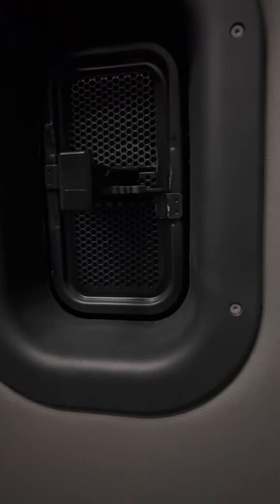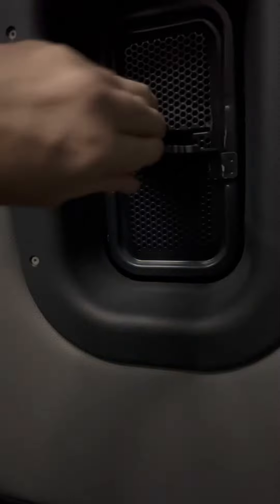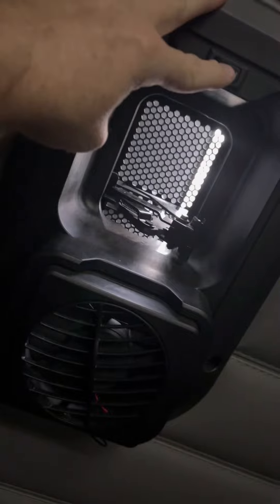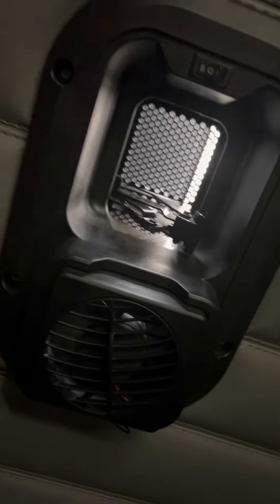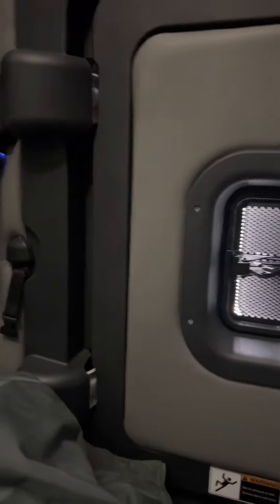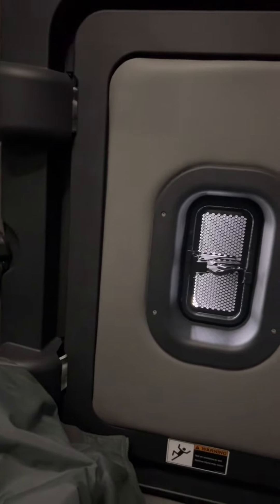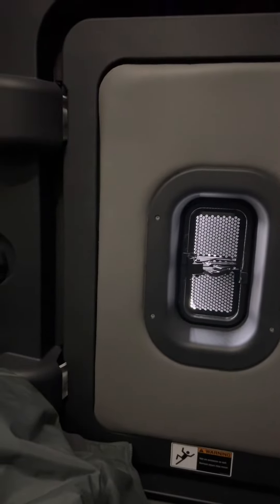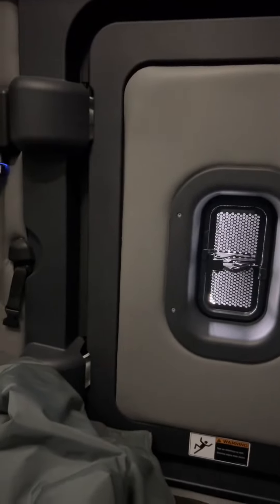Side vents on the Freightliner Cascadia.